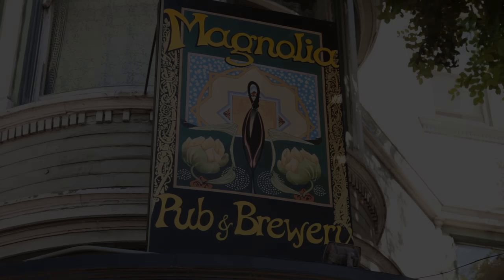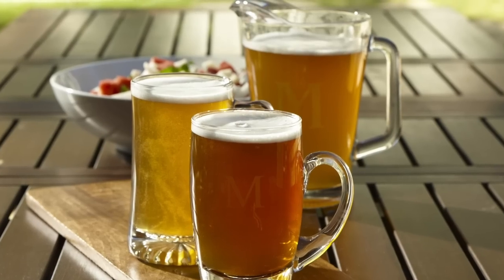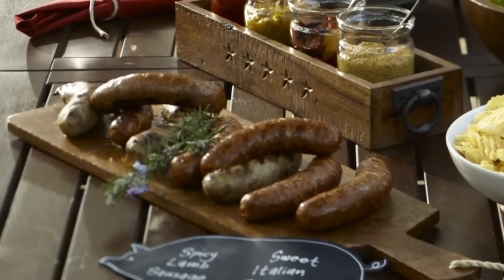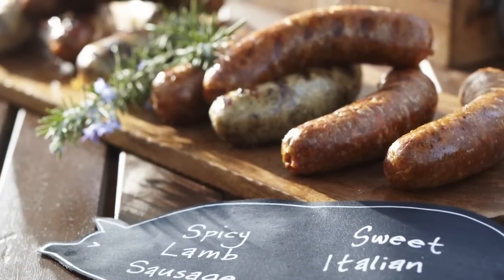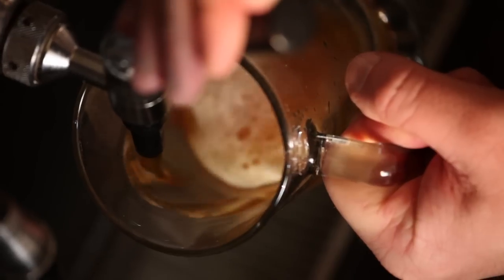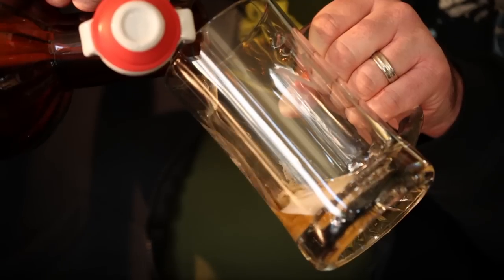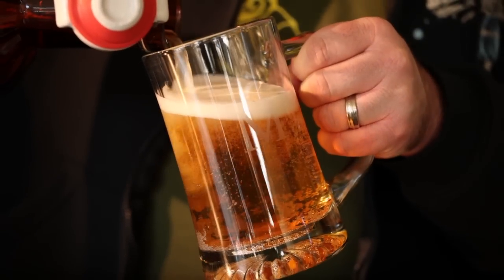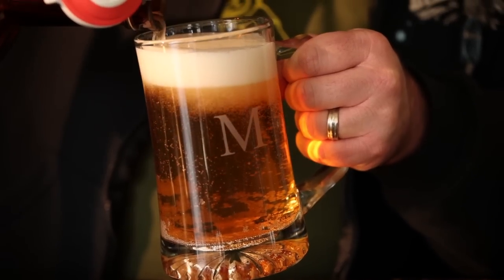How to Choose Beer for an Outdoor Barbeque, with Dave McLean | Pottery Barn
Choosing the right beer for your outdoor barbeque needs expert advice and some simple tips to follow. In this video, Dave McLean, Brewmaster and Founder Magnolia Brewing, shares a few tips about combining the right food and beer for entertaining outdoors.

According to McLean, one of the finest beers to choose for an outdoor barbeque is the malt beer. This beer tastes great with sausages and other roasted and grilled delicacies. The right beer will always have the right aroma. According to McLean, the aroma of a beer depends on the manner in which it is poured. If you directly pour beer from a bottle, it is important to start with a tilted glass and gradually straighten it in order to retain the aroma of the beer. McLean adds that it is not just about having the right food and beer combination, but also about serving it the right way for making your outdoor party a truly entertaining fare.